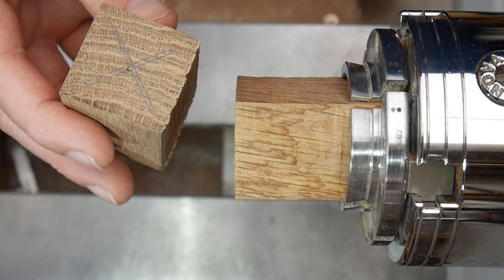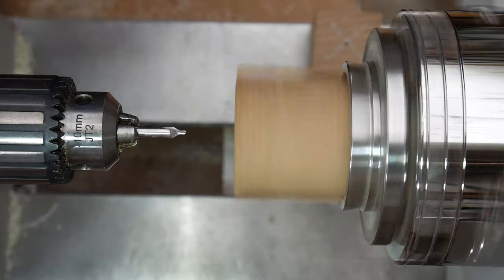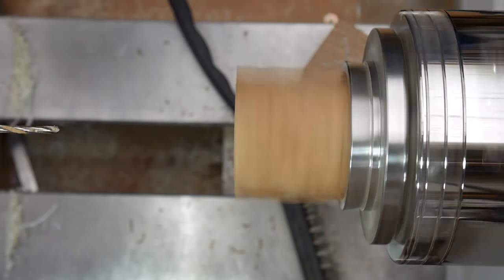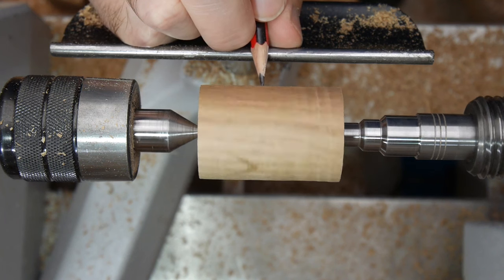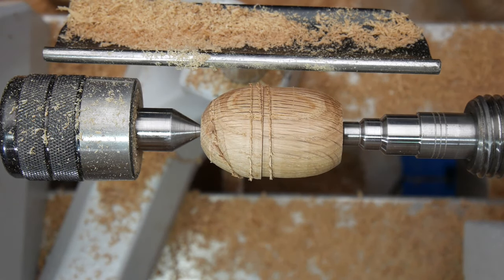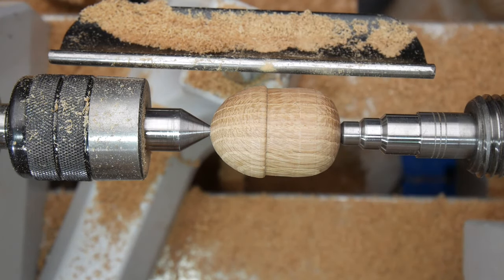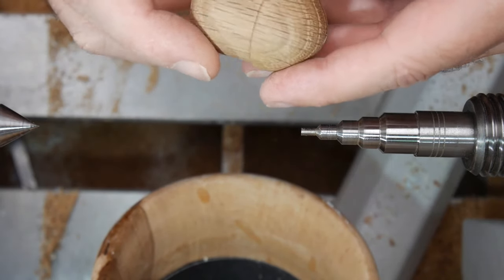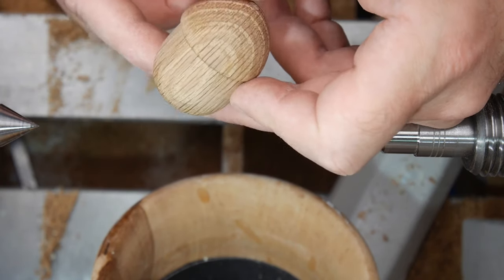Woodturning - Large Oak Acorn Light pull - Complete with skew drama!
In this video I turn a large Oak, Acorn style, light pull for customer

Please Note; These videos are meant for the purposes of entertainment. Any attempt to imitate or copy what I do must be done at your own risk, my practices may not always be correct or the safest. You are responsible for your own safety while woodworking. Read and understand the operation and safety manuals supplied with your tools and machinery to ensure you are safe while using such equipment.